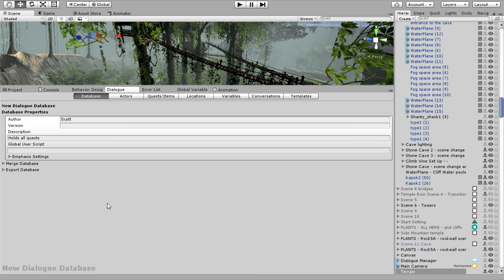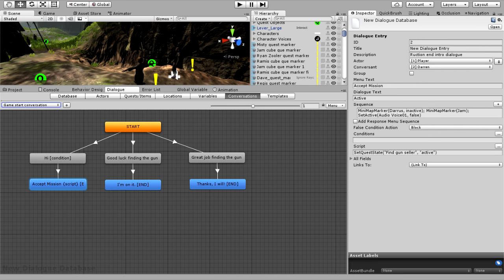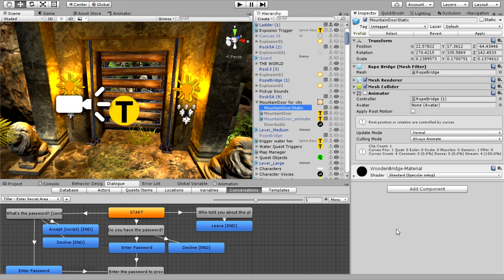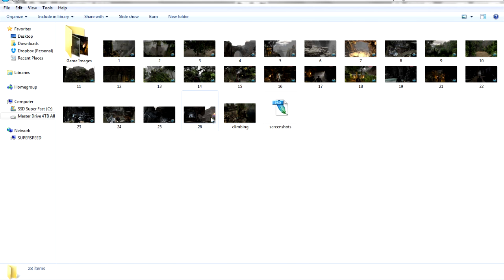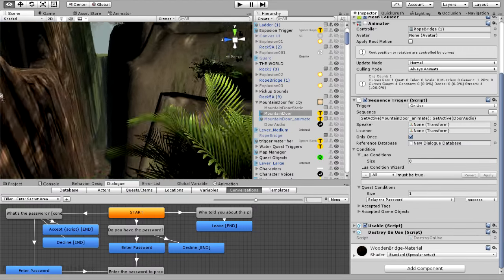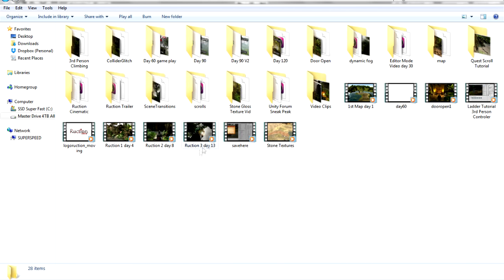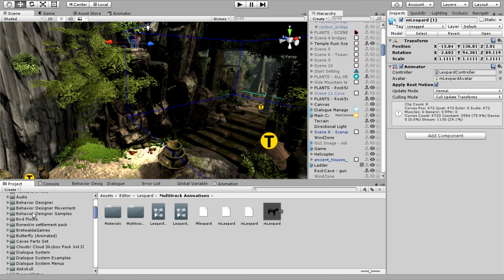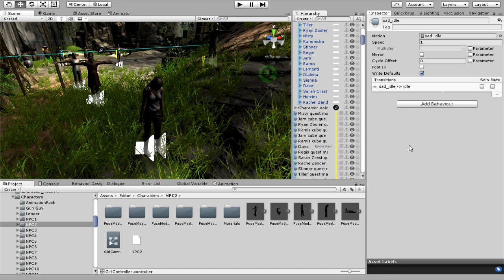Open World Game I'm building: Ruction - Unity - Day 120 STEAM GREENLIGHT!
I would be awesome if you guys voted for my game on Steam Greenlight!  If you don't know what Steam Greenlight is, it's basically the biggest platform to sell games on and they have a program where you can vote for games you like.  If a game gets enough votes from users it will go up for sale on the site!  I'm trying to get Ruction up there for sale.

This videos goes over some things to consider when you start building an open world game like this one.  Also, if you didn't know by now, this is an open world game built by one person in Unity 3d game engine.  I only installed Unity 4 months ago TODAY actually.  I spent two or three days getting use to it and then started this game what I now call Ruction: The Golden Tablet for PC, Mac and linux.

Thanks!